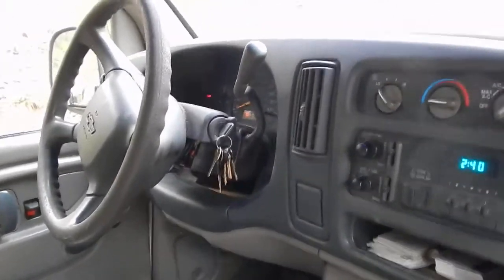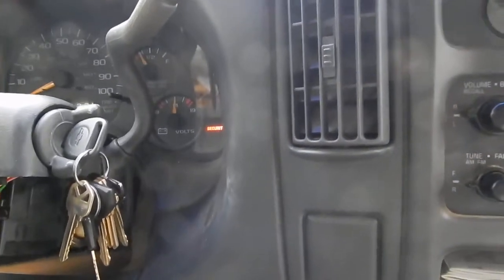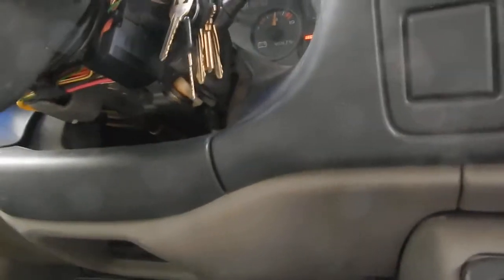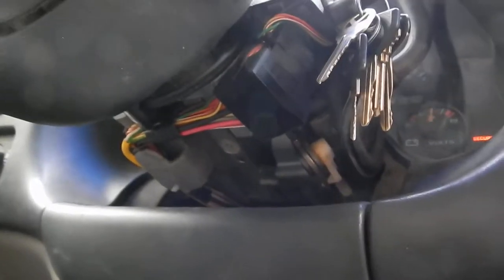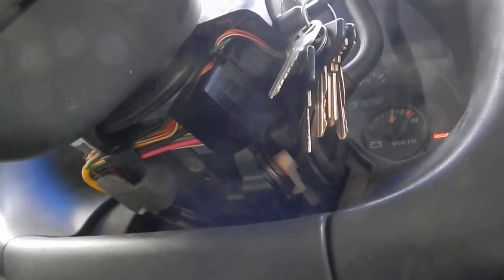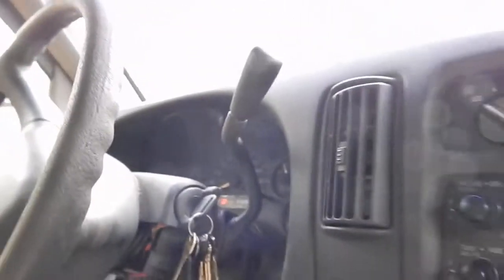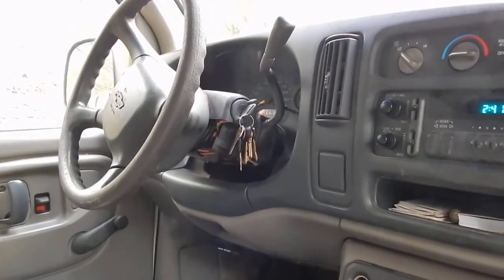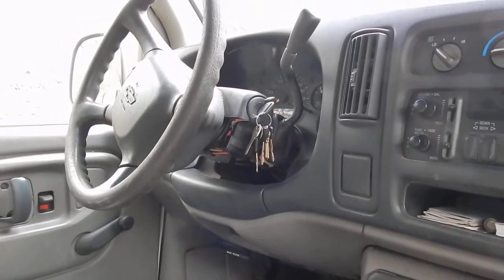2000 Chevy 2500 Express Passive Security System How To Replace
Update To Resolve the issue completly, I purchased a re-flashed ECM computer with the security program deleted. It completly resolved the problem
Express Van Passive Security Problems with the passive security cutting off the gas to the engine after starting.
How To replace the Shut down Module
Over 3000 more videos on the channel at
Over eighty product reviews
Over 100 auto repair videos
Night drives
Silent drives
Wildlife and Nature Videos
Aerial and underwater drone videos
Back roads,  Dirt roads WMA roads, National Forest Roads, highways, interstates, wildlife, snake, driving videos